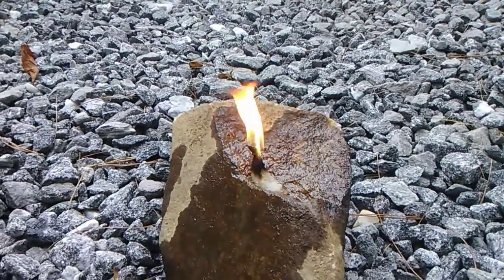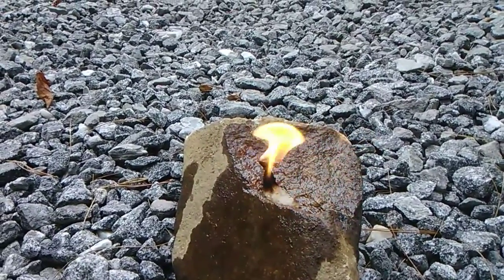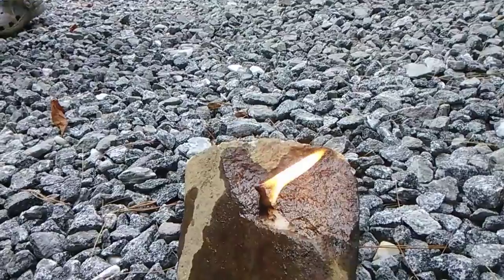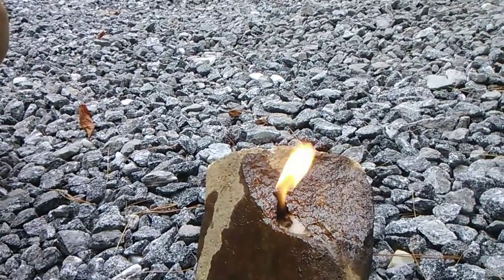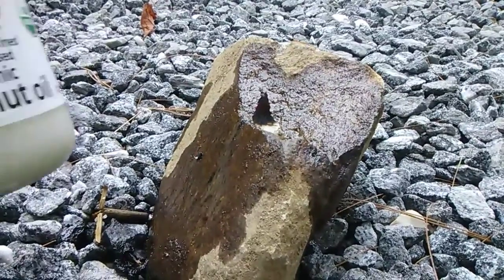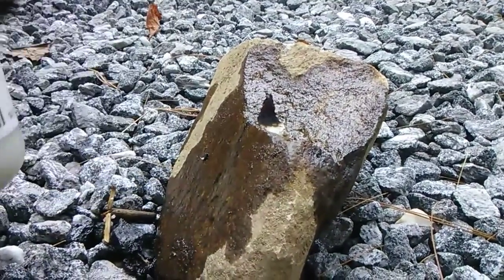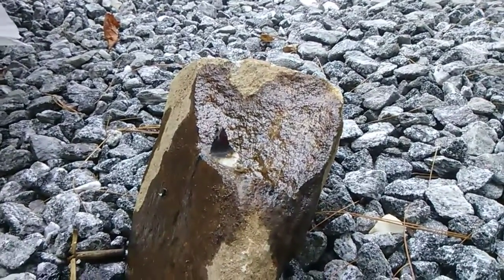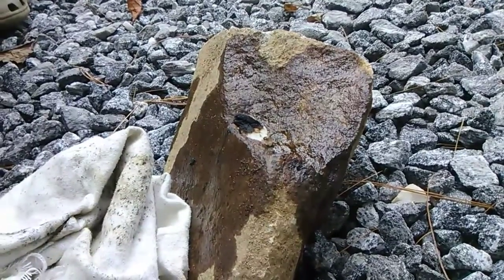Paleo Oil Lamp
Demonstration of a Paleolithic oil lamp using salvaged coconut oil and cotton for wicks. Includes discussion of possible means of lighting and probable alternative materials that would have been used by our Paleolithic ancestors, as well as safety tips.